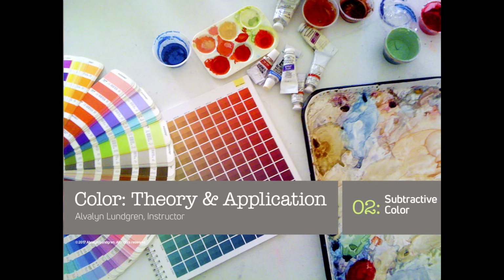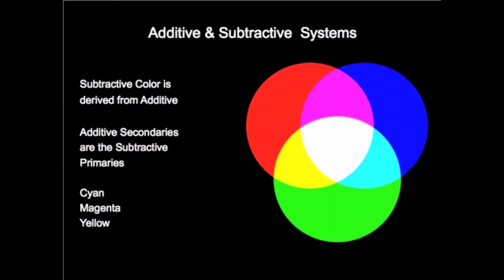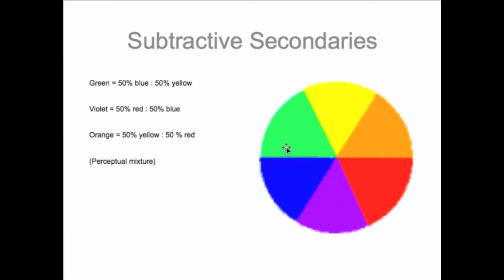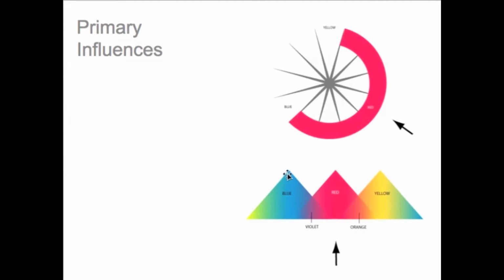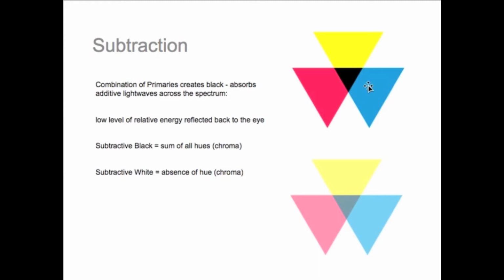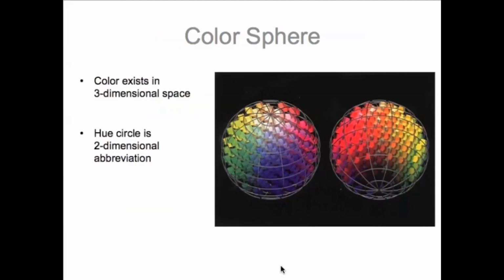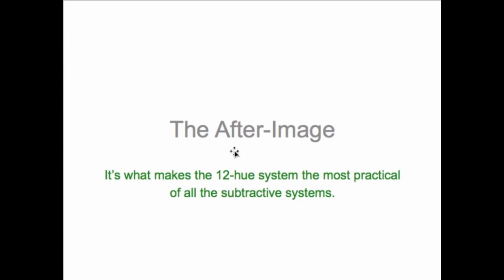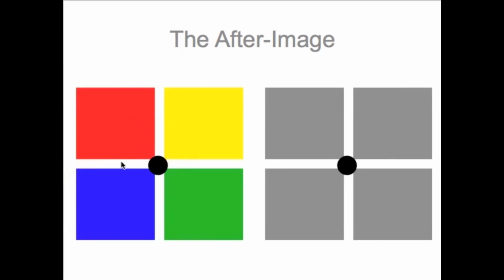Color Theory Lecture 2: Pigment and Color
Unit 2 lecture for Color Theory and Application. Includes subtractive color system, Alvalyn Lundgren, instructor.